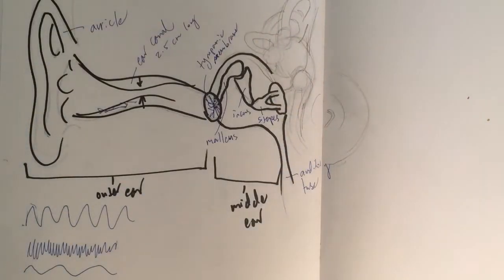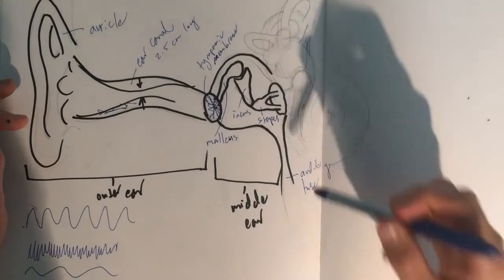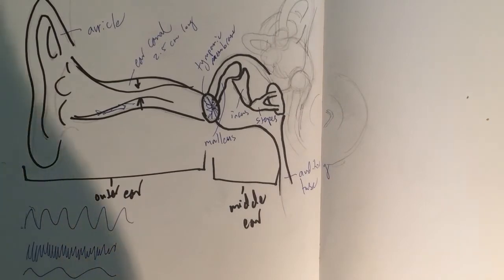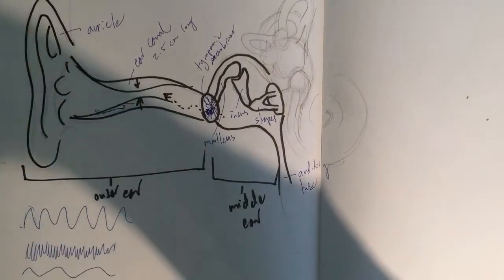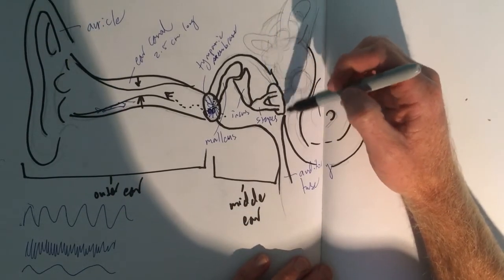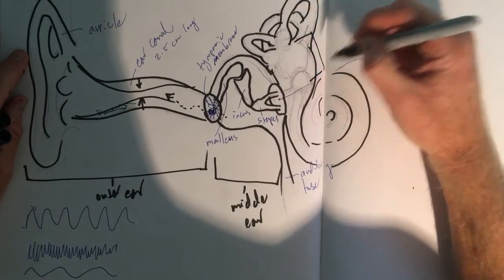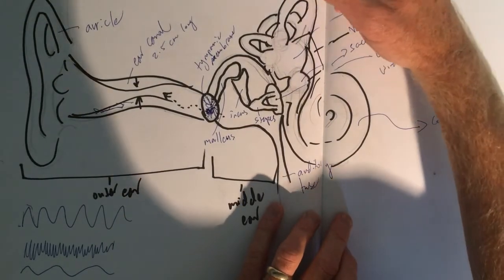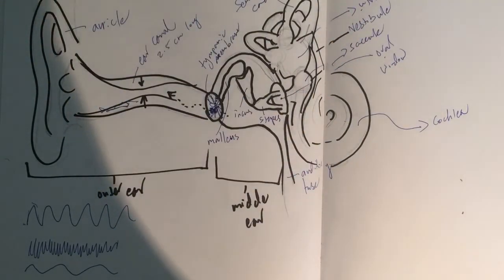Ears part 2